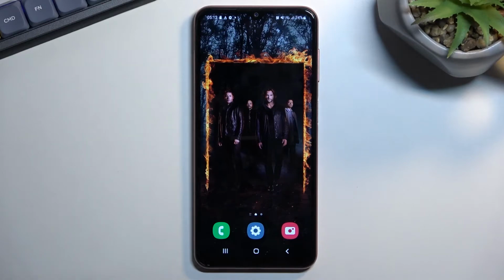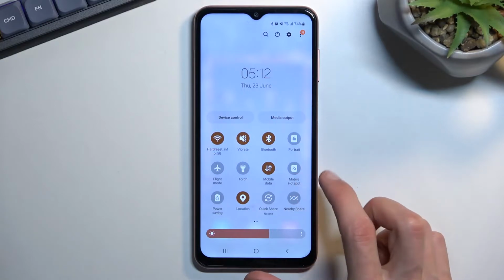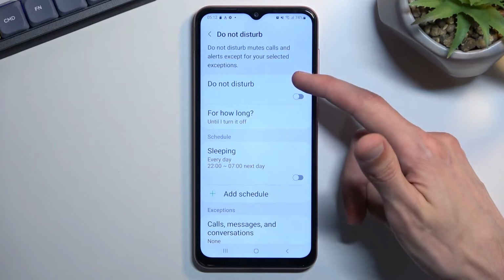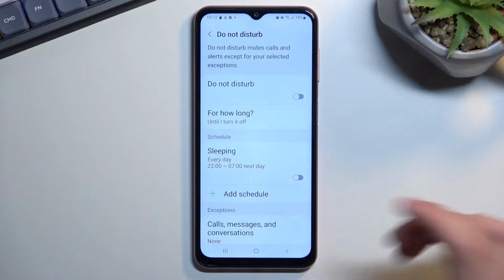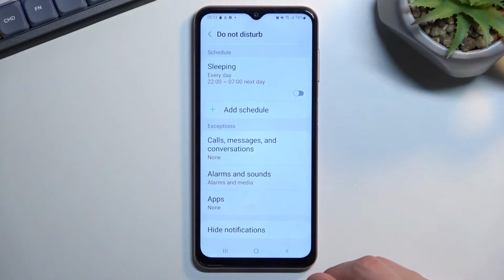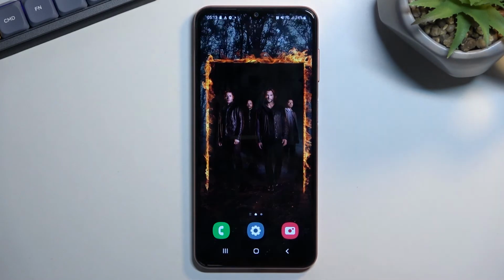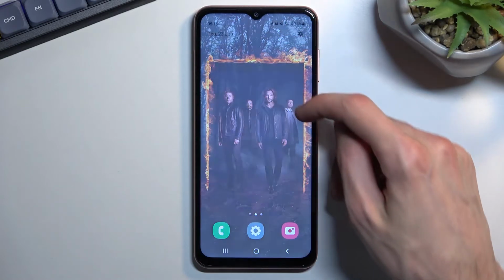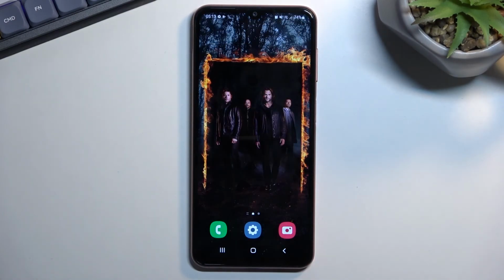How to Enable and Configure Do Not Disturb Mode on Samsung Galaxy M13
Find out more about managing DND Mode in Samsung Galaxy M13:
Hello everybody. Today we are going to show you how to activate and set up do not disturb mode on your Samsung Galaxy M13. Our expert will show you where to find the DND icon and will tell you how you can configure this mode. You will also learn how to turn it off. If you want to know more about your Samsung Galaxy M13, visit our YouTube channel.

How to enable do not disturb mode on Samsung Galaxy M13? How to set up do not disturb mode on Samsung Galaxy M13? How to turn on DND mode on Samsung Galaxy M13?